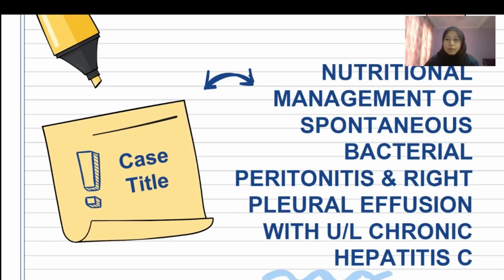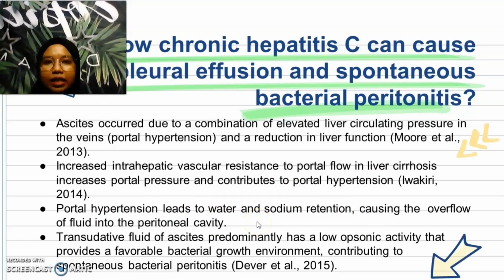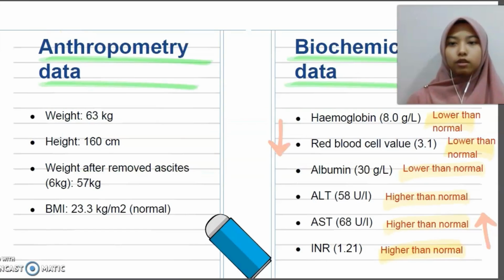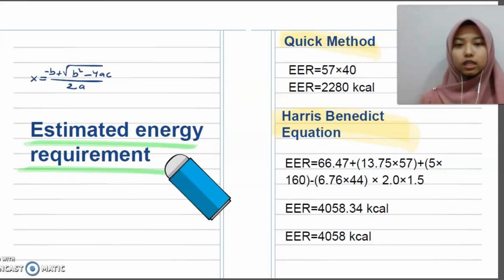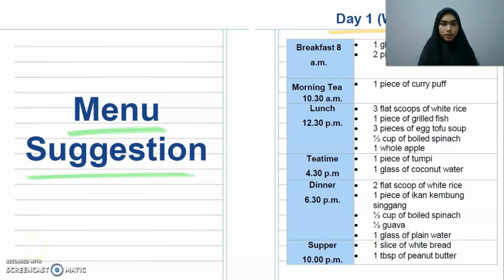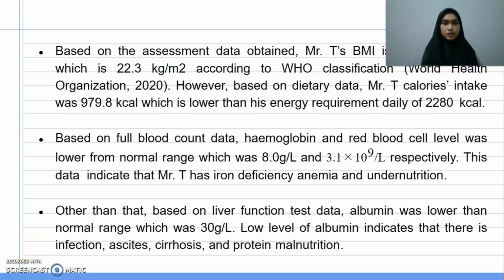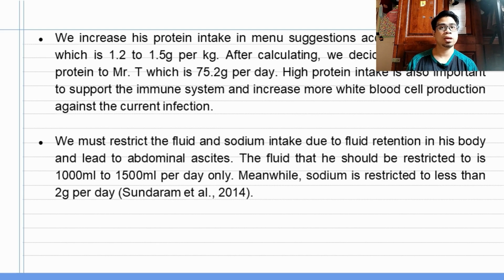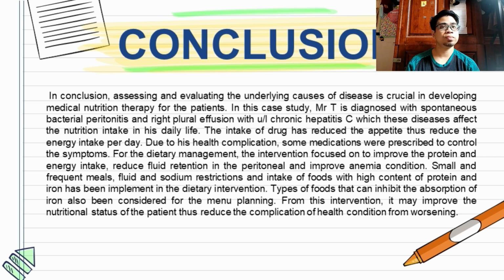Case Study Pulmonary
The purpose of this video creation is  to complete the assignment for subject NDN 20703: Intermediate Medical Nutrition Therapy